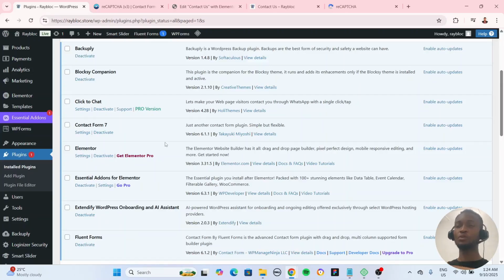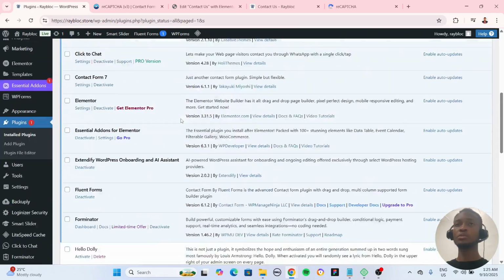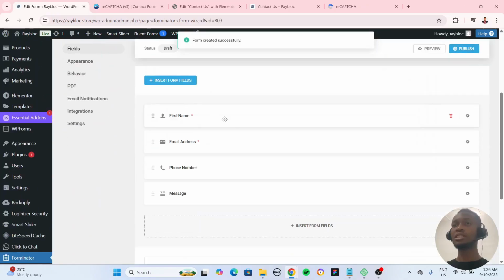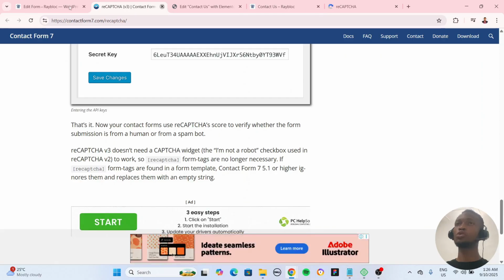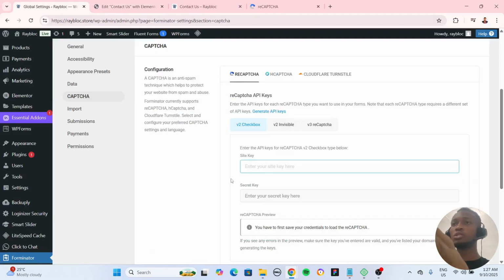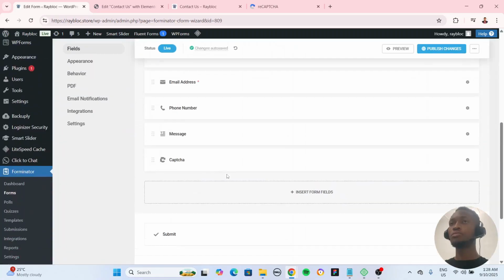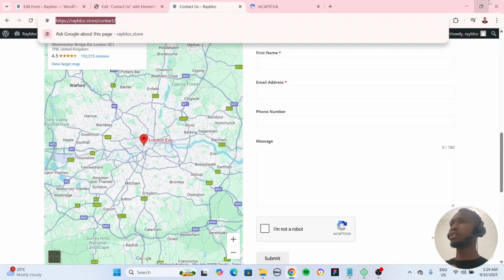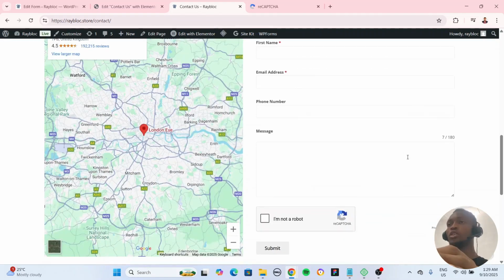How To Setup Google Recaptcha With Forminator Forms | Wordpress Tutorial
Book a Free 1 on 1 consultation for your

In this video, I’ll show you how to set up Google reCAPTCHA with Forminator Forms step by step.

Spam bots love targeting contact forms, registration forms, and other WordPress forms — but with Google reCAPTCHA, you can protect your site and only let real people submit your forms. The best part? It’s free and easy to set up inside Forminator Forms.

In this series, you’ll learn:

✅ How to get your Google reCAPTCHA site key and secret key
✅ How to connect Google reCAPTCHA with Forminator Forms in WordPress
✅ How to connect Google reCAPTCHA with 4 other forms in WordPress
✅ How to add reCAPTCHA to any form built with Forminator Forms

✅ Like this video if it was valuable to you
✅ Drop your questions or thoughts in the comments section